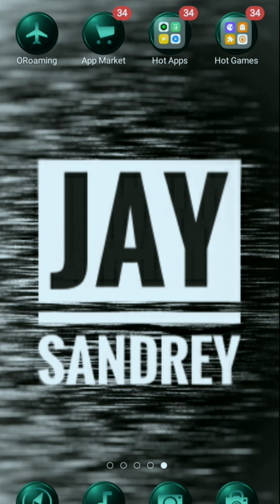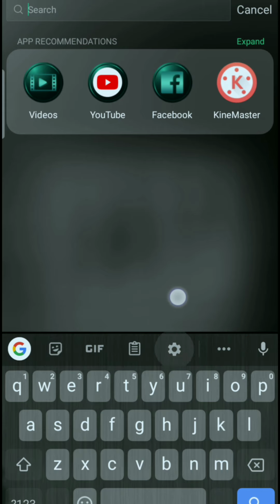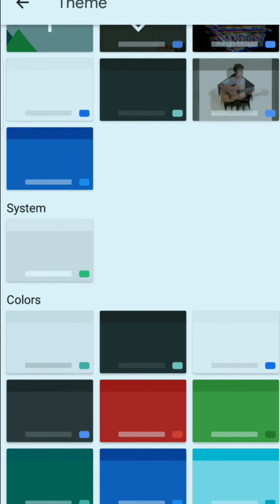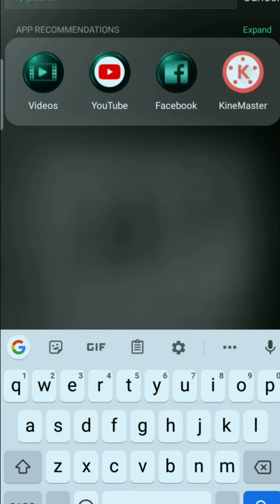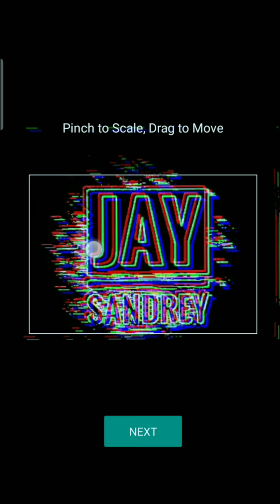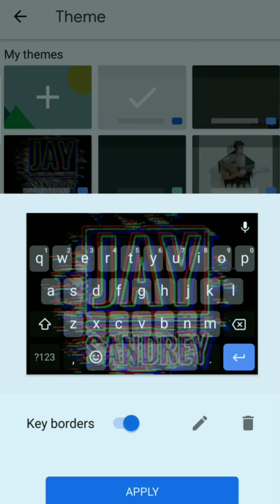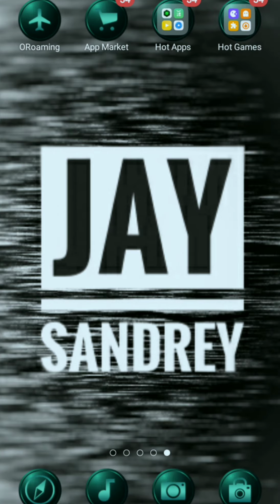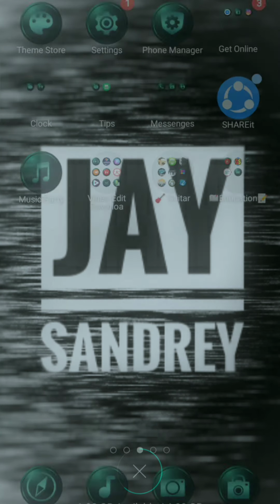2020 | HOW TO ADD A PICTURE ON CLIPBOARD/KEYBOARD WITHOUT USING ANY APP | Jay Sandrey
Hi guys the language that we used is English so that everyone will understand the tutorial so if you new here continue subscribing and hitting the notification bell,also share and like if you liked this video and dislike if you not.

ChangeKeyboard'stheme#